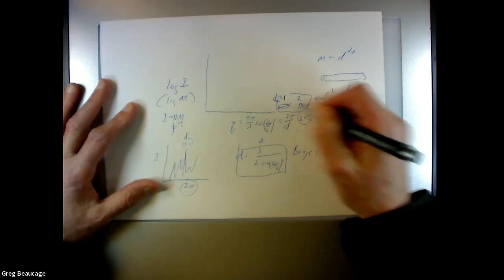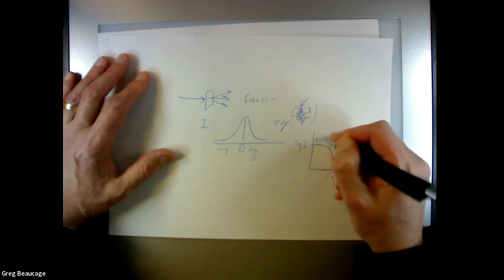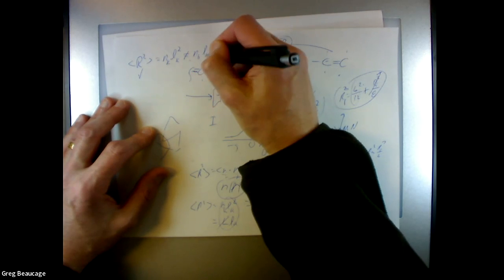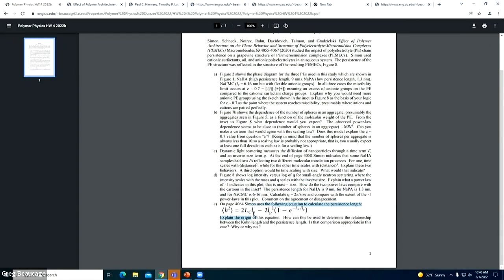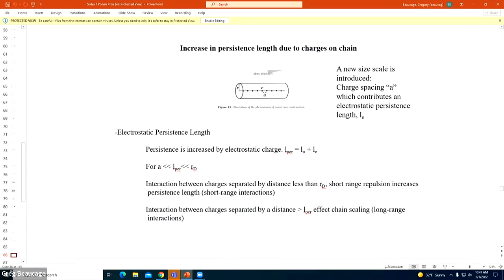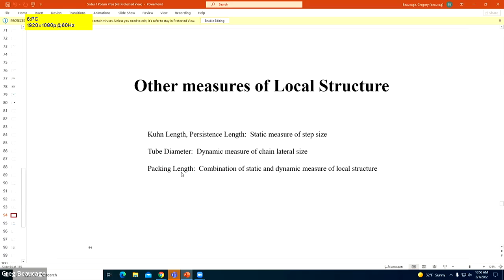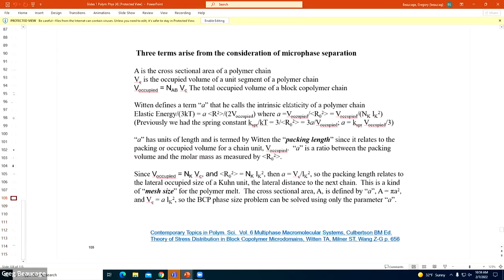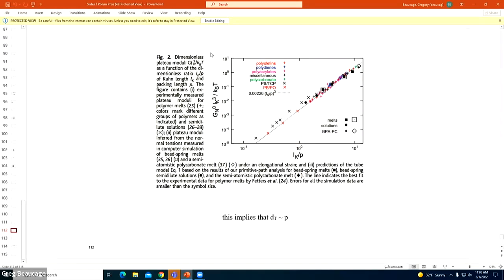Monday February 7, 2022 Polymer Physics GMT20220207 151413 Recording 1280x720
Monday February 7, 2022 Polymer Physics